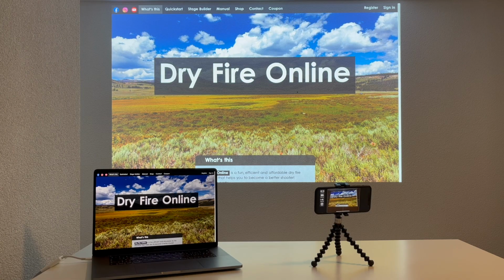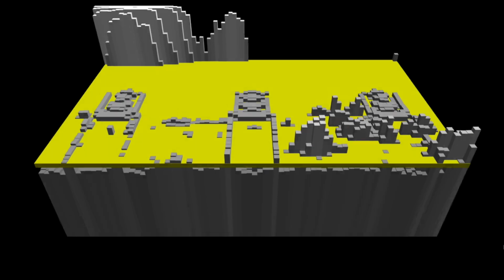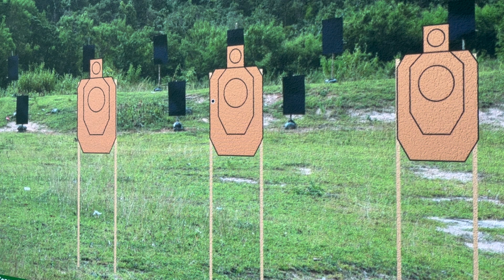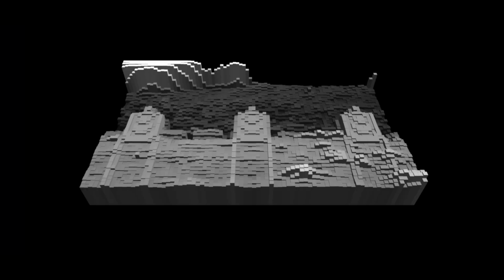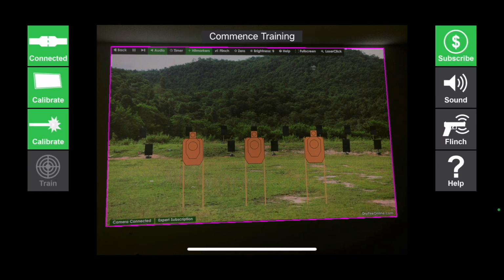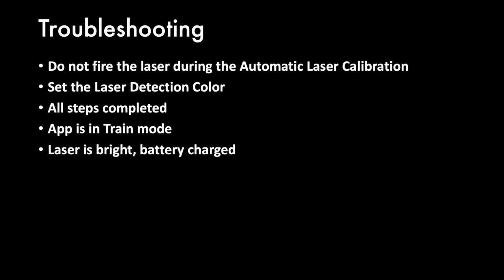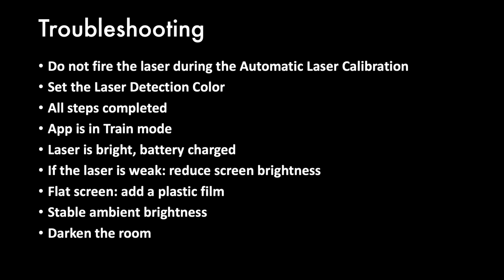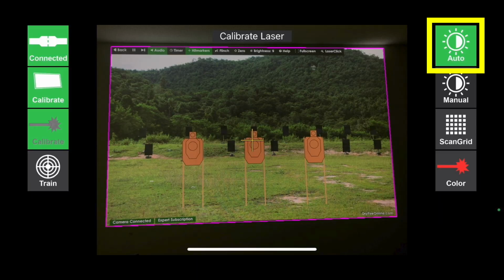DryFireOnline.com: Laser Calibration How-To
This video shows you how to calibrate the laser detect and what you can do in case of laser and shot detection problems.